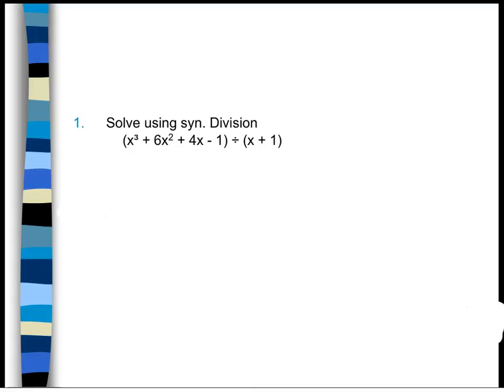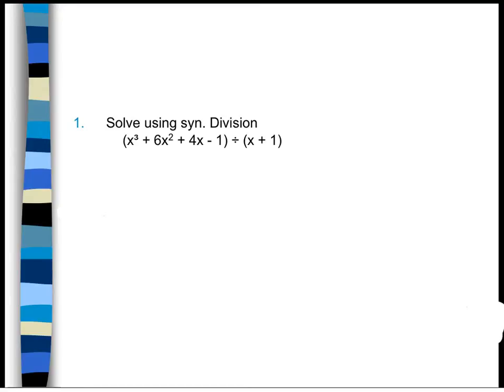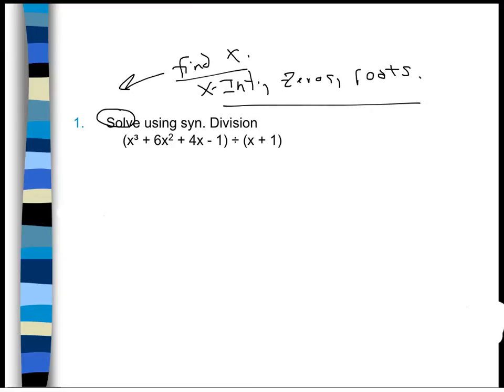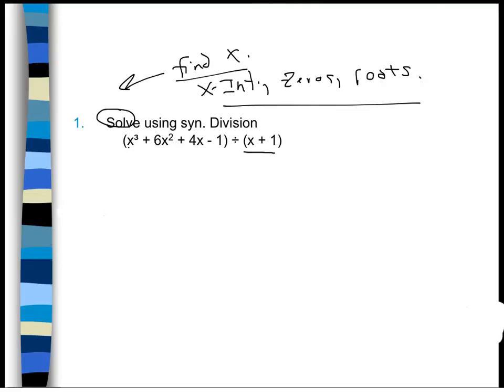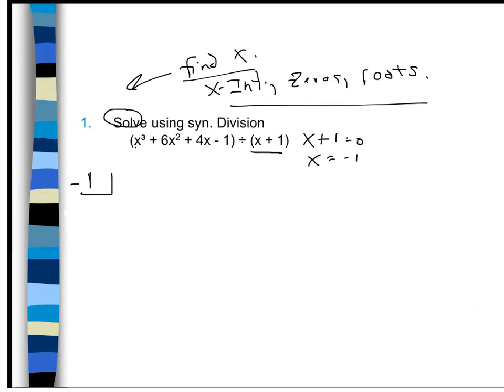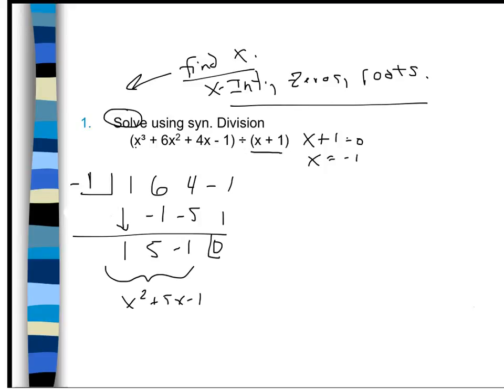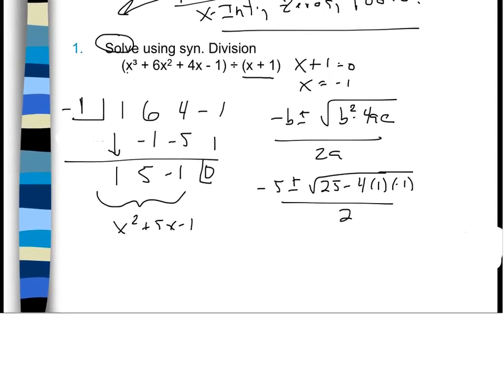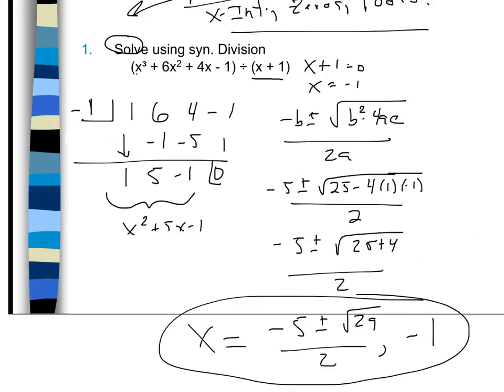7 4 solving with synthetic div intro